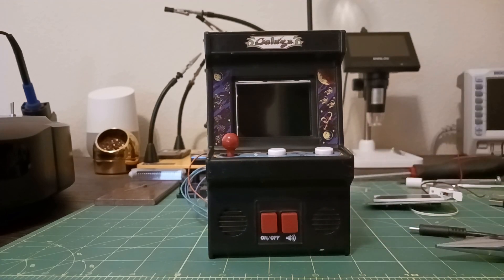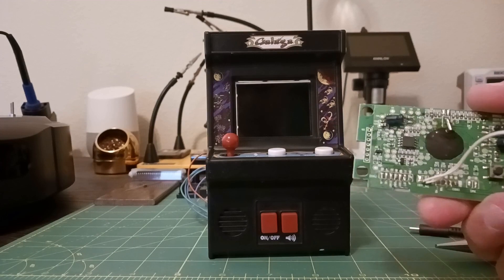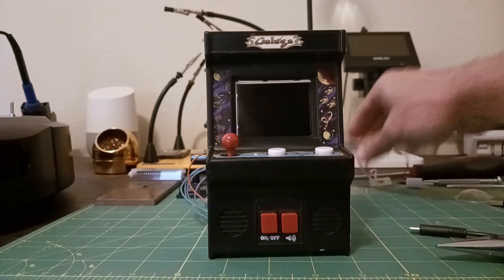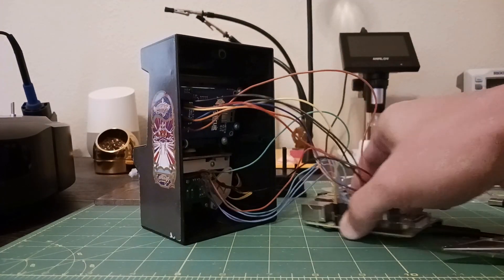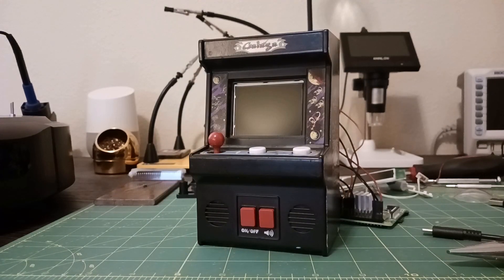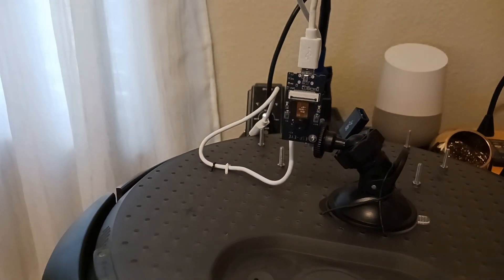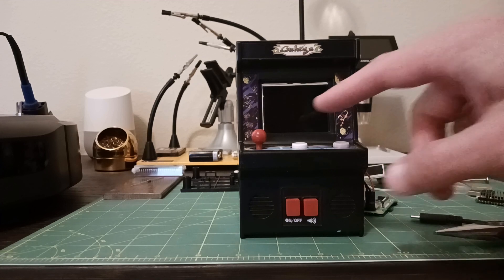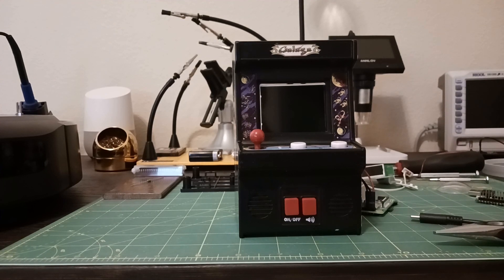Fixing a Mini Galaga Arcade Cabinet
My Galaga mini arcade cabinet stopped working, so I came up with a Rube Goldberg-esque way to fix it involving robots, @raspberrypi and @Arduino.